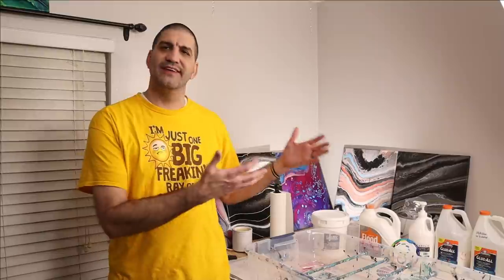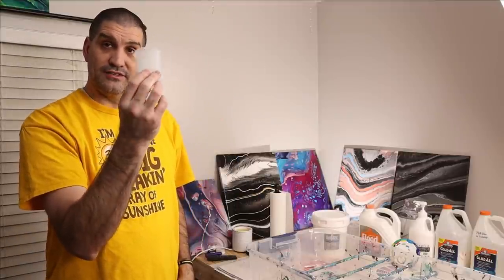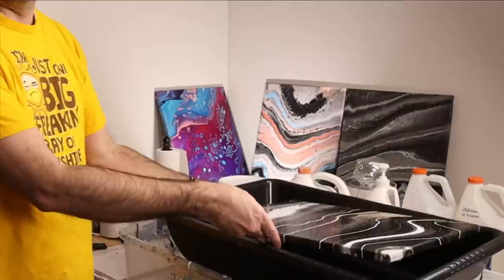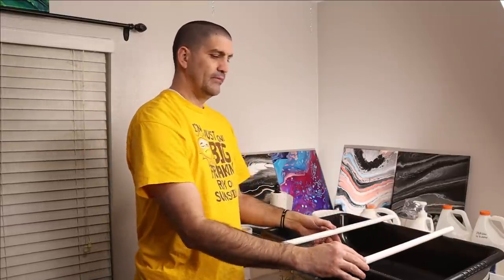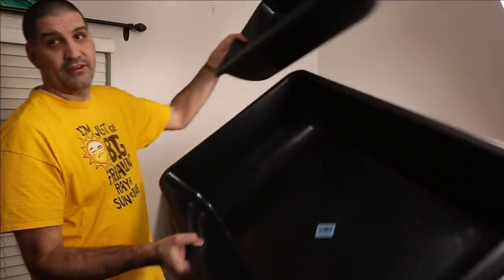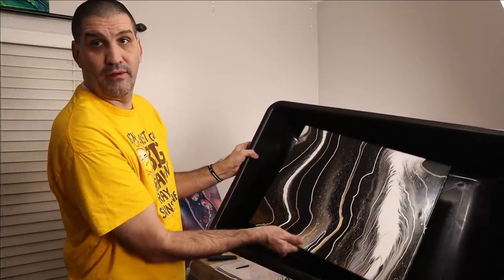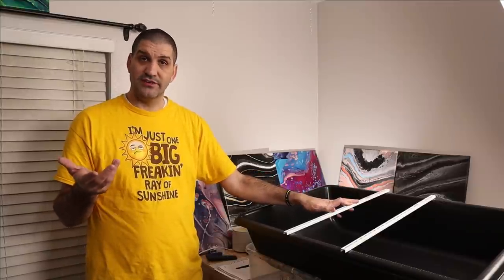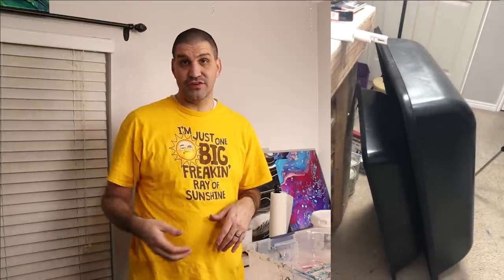Make your own acrylic pour container for UNDER $10 and save 15 minutes of setup time every pour.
How would you like to save 15 minutes on every pour by creating your own acrylic pour container for UNDER $10?

This easy to make pouring container can save you hours and hours of time.  No more laying down plastic or wasting your precious time leveling your table or your pouring surface.

Two simple purchases and two a quick secure and you can be doing your fluid acrylic painting faster and with less mess and almost no cleanup.

🔨🔨🔨 *Materials Used* 🔨🔨🔨
Small Mixing Tub
Large Mixing Tub
24" X 1/2" PVC Pipe -

⏲⏲⏲Timestamps⏲⏲⏲
00:00 Wasted Setup Time for Pouring
00:40 Pouring Container (complex)
01:39 Acrylic Pouring Container Under $10
04:25 Level Up Your Acrylic Pouring Container (large size)
06:34 Keep Paint From Sticking to Your Crossbars

👕👕👕*Funny T-Shirt*👕👕👕
I'm Just One Big Freakin' Ray of Sunshine T-Shirt